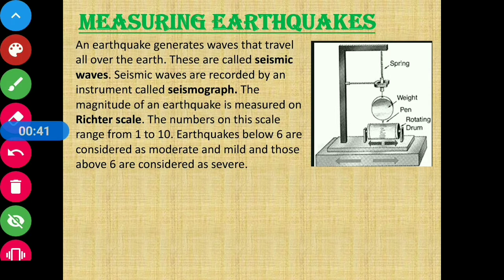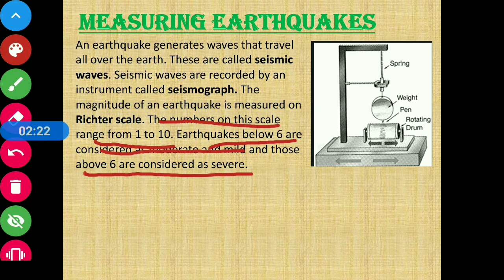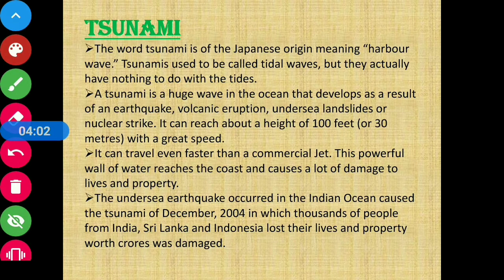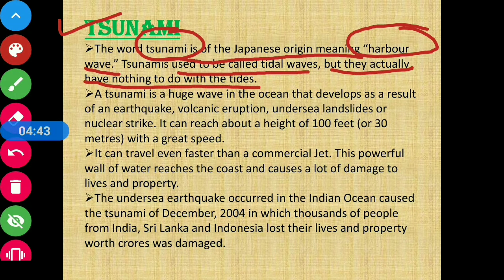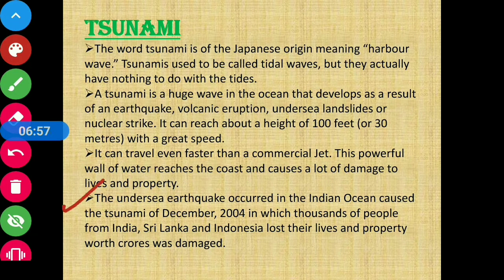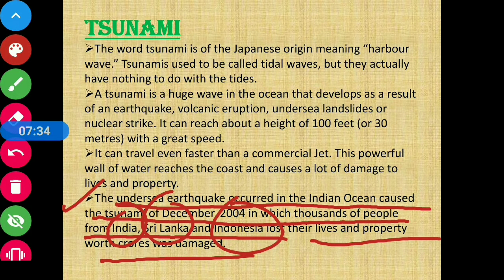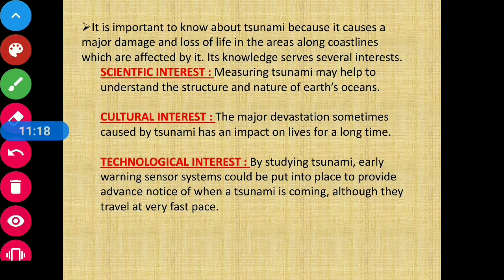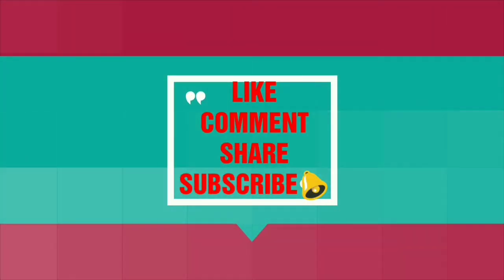Class 5 Science Chapter 9 || CBSE Board || Prachi || Volcanoes, earthquakes and tsunamis (Part 2)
Chapter Name : Volcanoes, earthquakes and tsunamis (Part 2)
CBSE Board
Prachi Publication
From this video students will learn about topics such measuring earthquakes and tsunami.